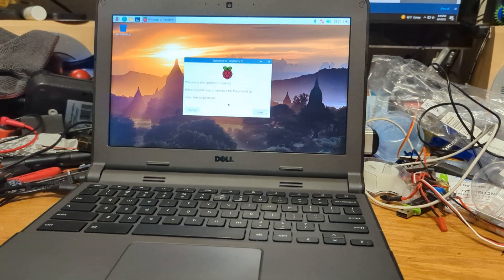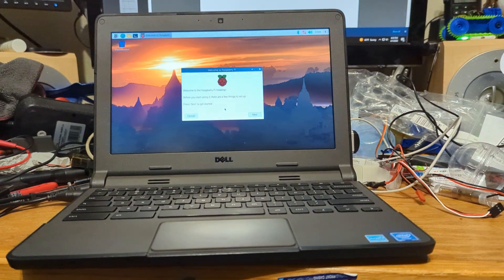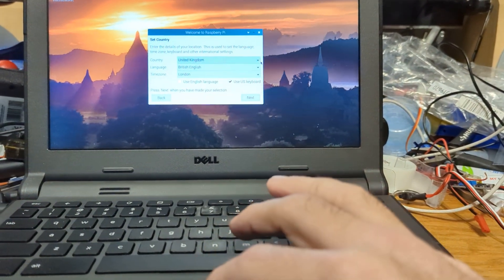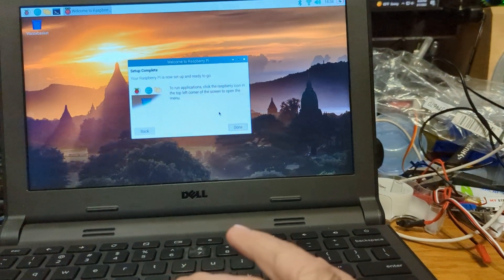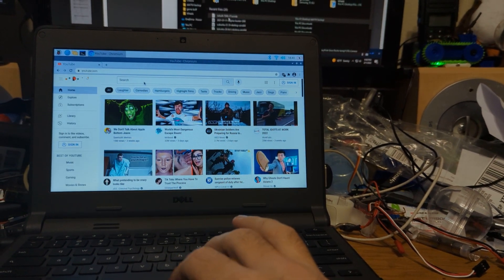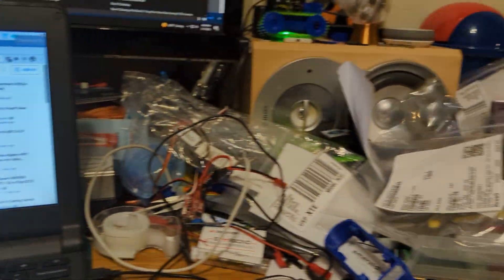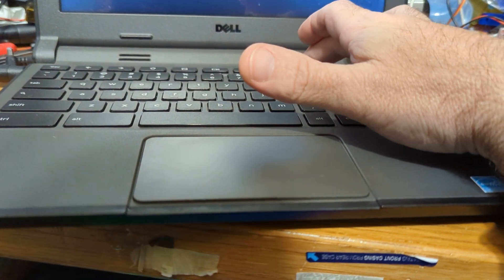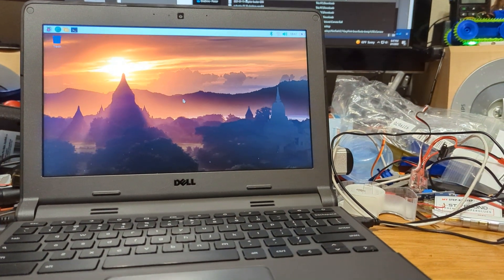Raspberry pi desktop on Dell Chromebook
I wanted this to work so badly, so that chromebooks arent a throwaway item
anymore.  It works, sound isnt working and the chrome keyboard has some quirks. Im sure the
sound is a driver issue, although the volume keys do not work.